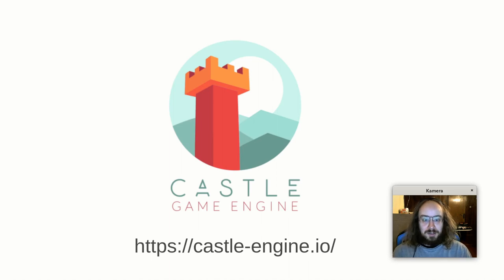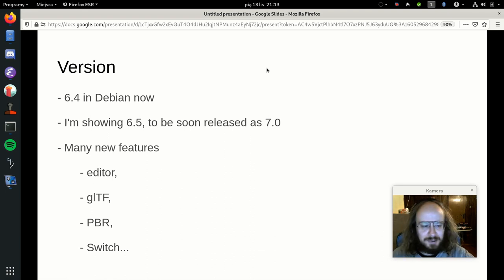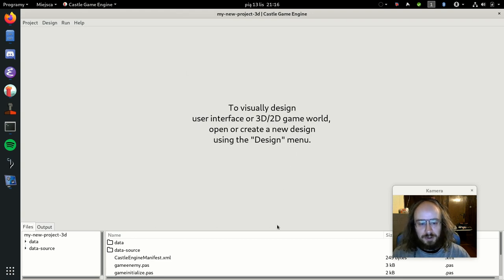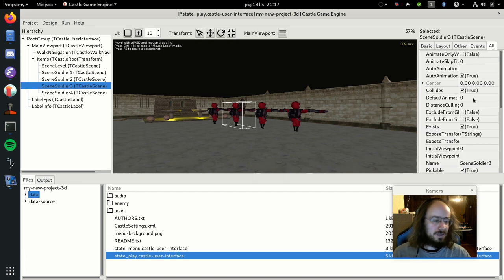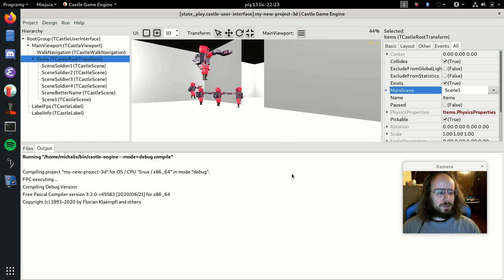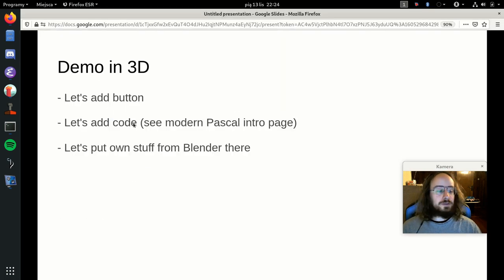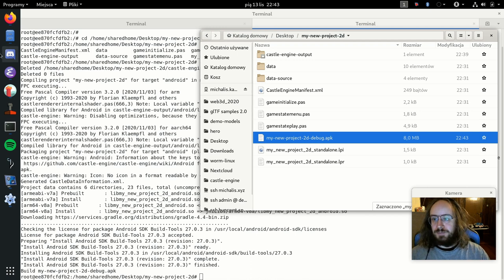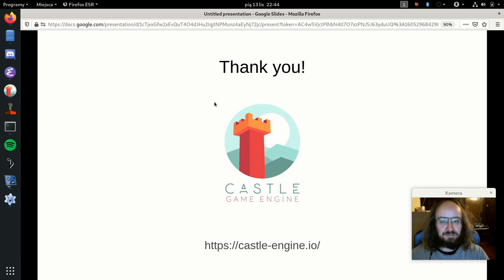Castle Game Engine - introduction to the engine and editor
Castle Game Engine ) is an open-source cross-platform game engine for 3D and 2D games. This presentation serves as a video introduction to the engine, presenting

- the editor,
- basic editing of the components and code,
- building desktop application,
- creating 3D content in Blender,
- and even using Docker to create an Android build

...all wrapped in 38 minutes.

This presentation originally aired at the Debian conference MiniDebConf Online #2 "Gaming Edition",